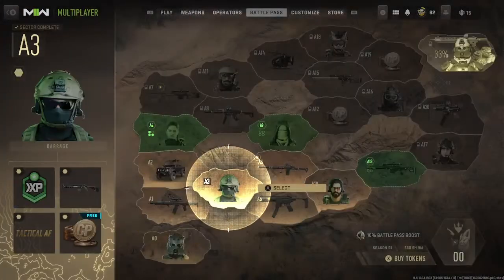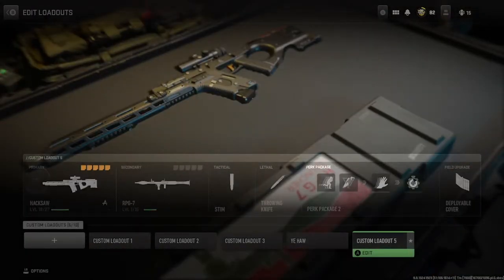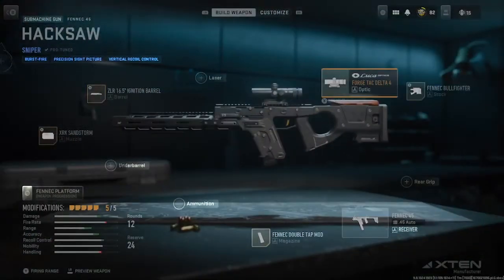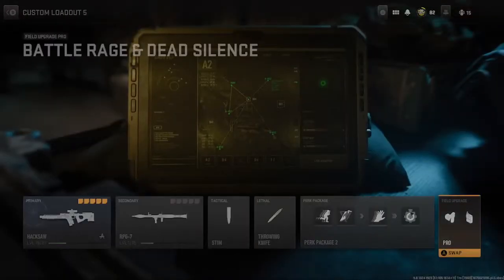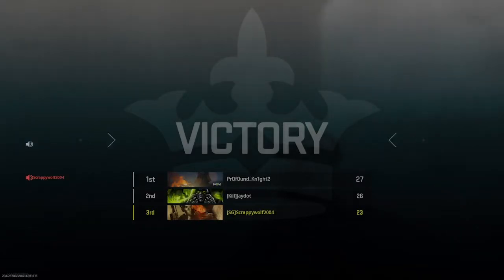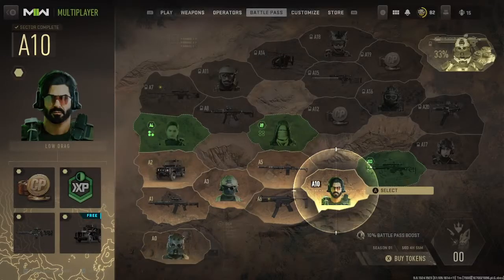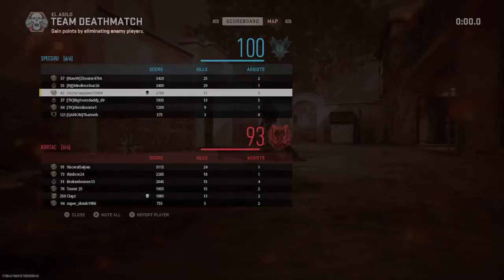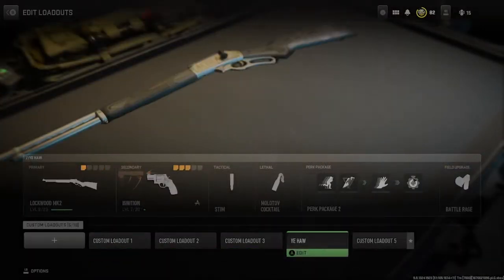The sniper smg in modern warfare 2